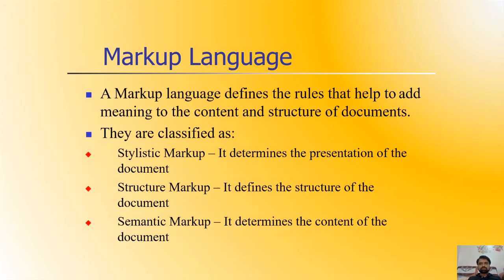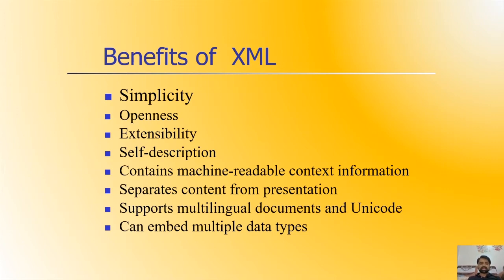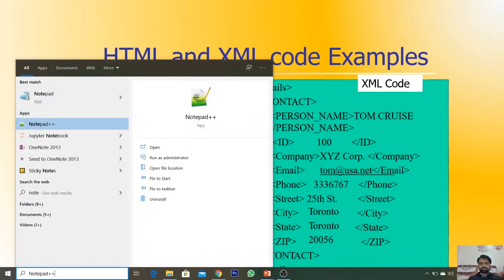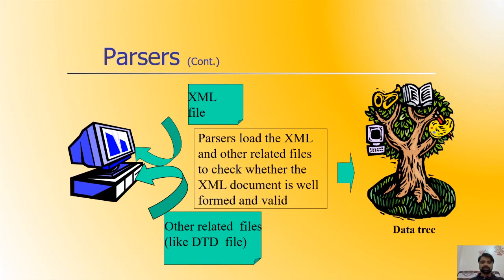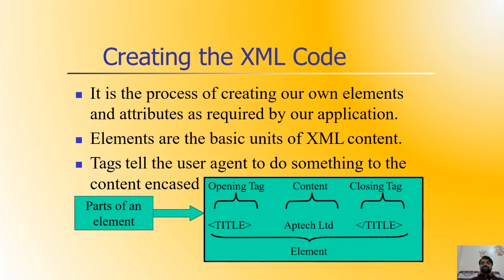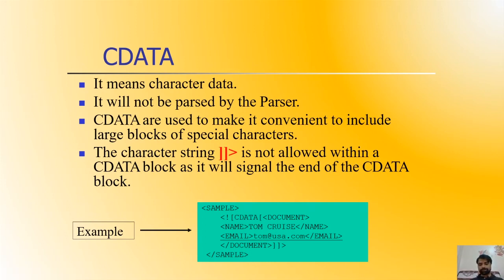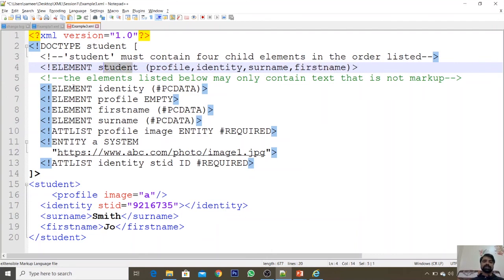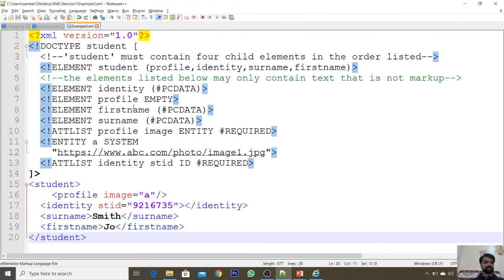XML Tutorial Part-1| Learn XML | XML session 1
In this video tutorial , you will be learning about introduction to XML, DTD ,Parsers, Entities, Attributes.